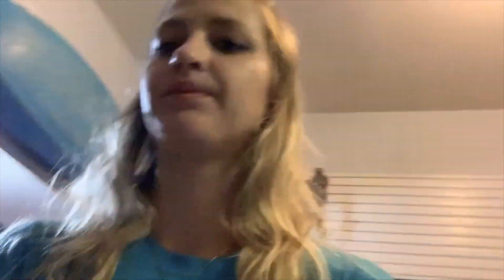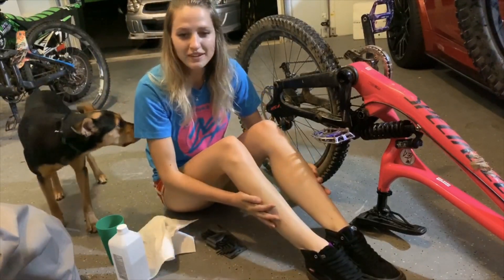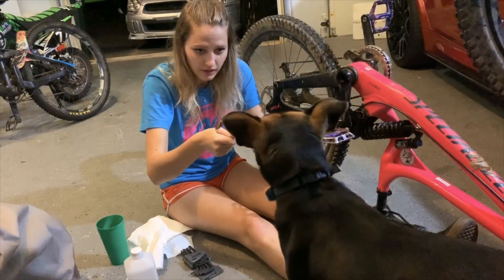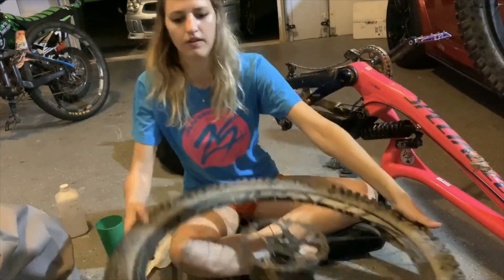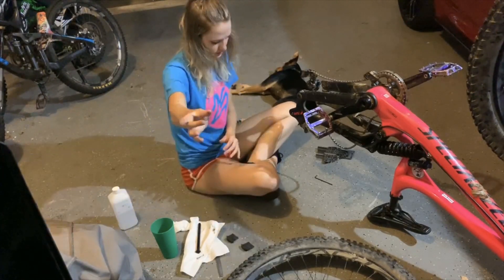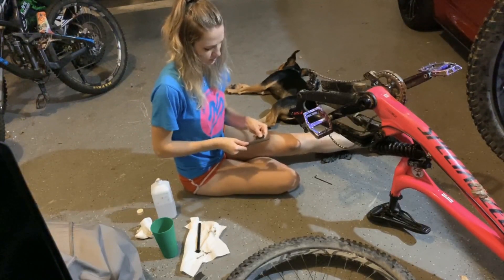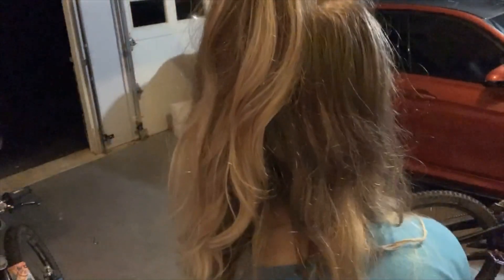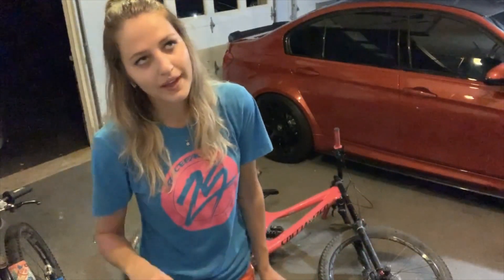HOW TO: Fix Contaminated BRAKE PADS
HEYYYYYYYYYYYYYYY DONUT SQUAD FAM GANG lol
Today I decided to make a last minute yolo video attempting to fix my brake pads following the steps you all gave me!
Going 100% off of what you recommended.

Podcast: @missmanual